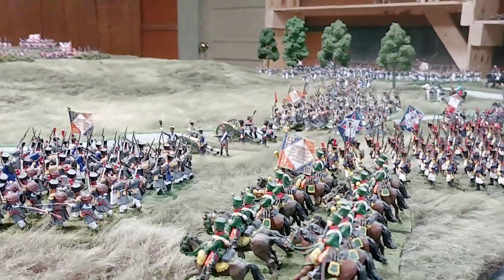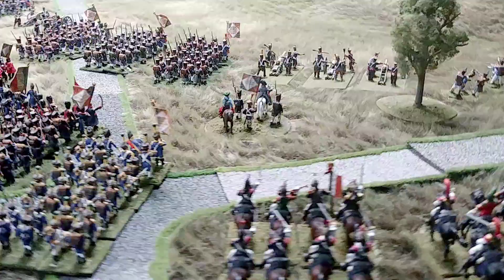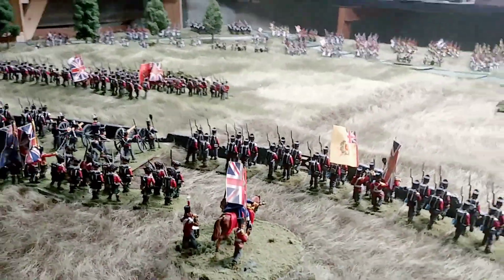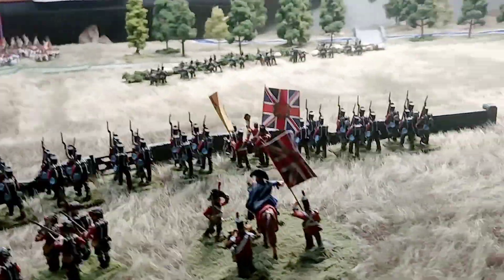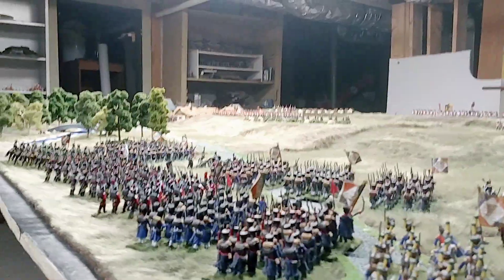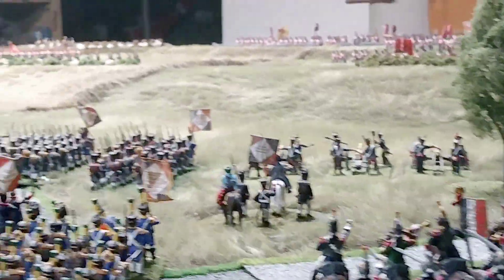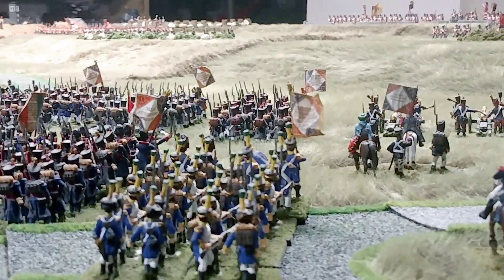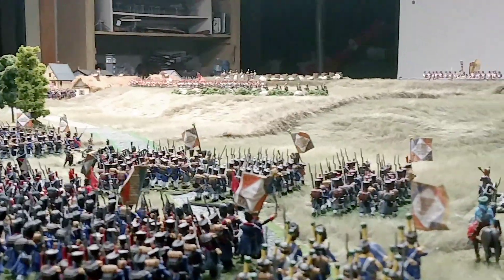Inching closer to the Battle of Vimeiro......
Napoleon and Wellington have taken the field👍